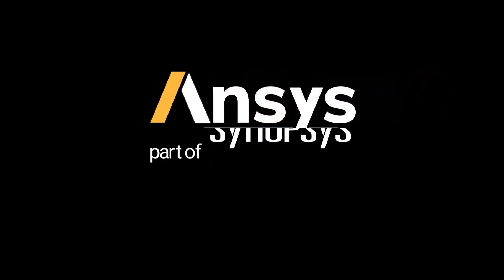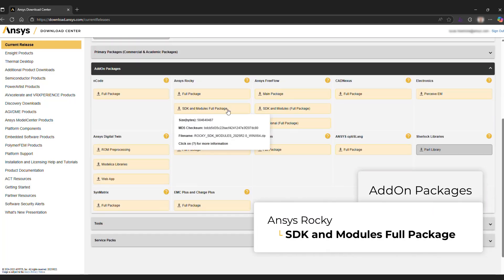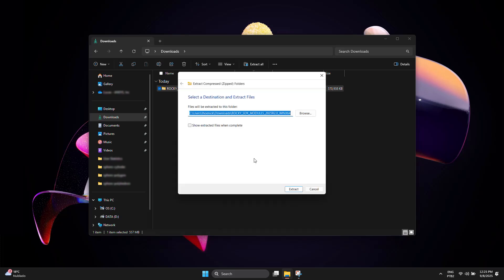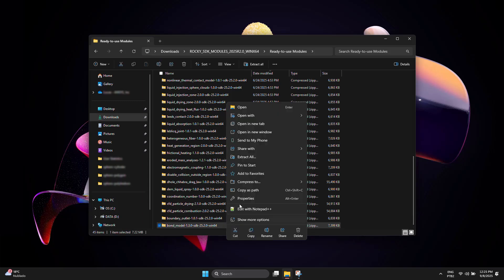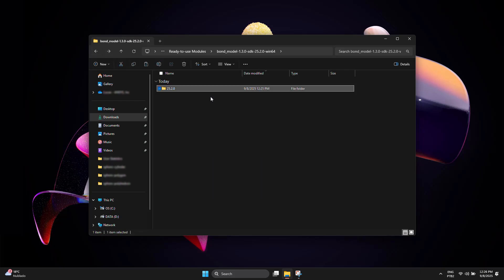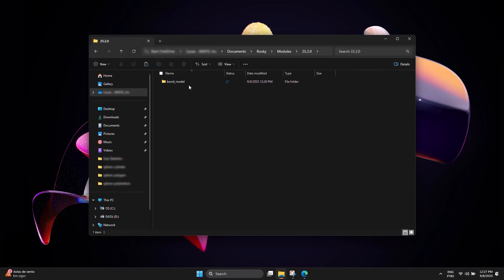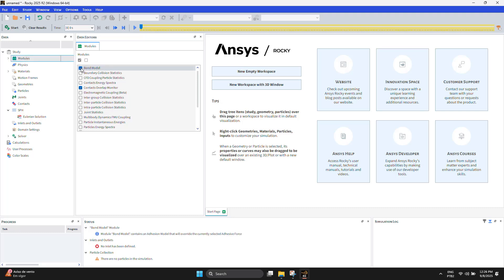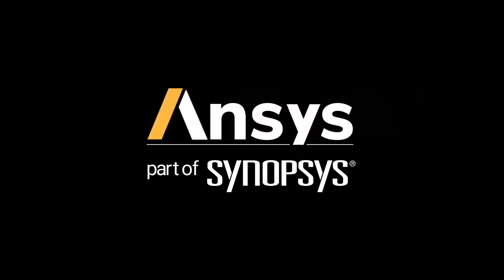Ansys Rocky: Installing a Ready-to-use Module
In this video you will learn how to install the Ansys Rocky Ready-to-use Modules and use this additional features to take your simulations to new heights with the Ansys Rocky particle simulation software. Rocky modules are special models that expand the core solver capabilities. Using the Solver SDK functionality, you can develop custom modules for Rocky based upon the C++ programming language. The SDK, Ready-to-Use Modules, and Source Codes (examples) are available for download at the Ansys Customer Portal in the AddOn Packages section within the Ansys Rocky SDK and Modules Package.

Discover more Ansys Rocky Content and Free Courses in the Ansys Rocky Innovation Space